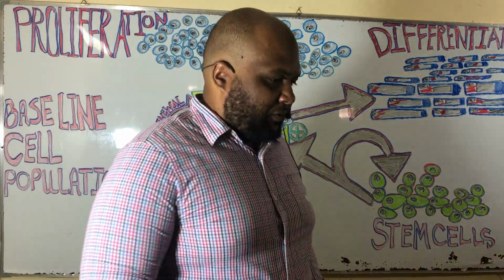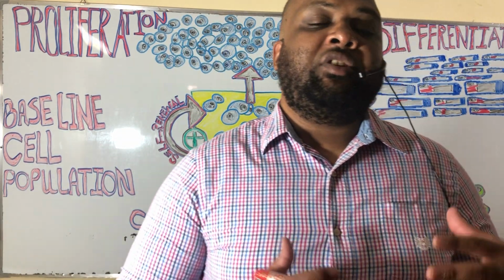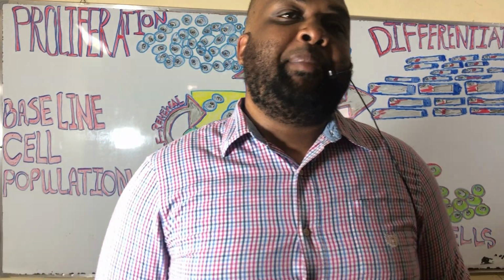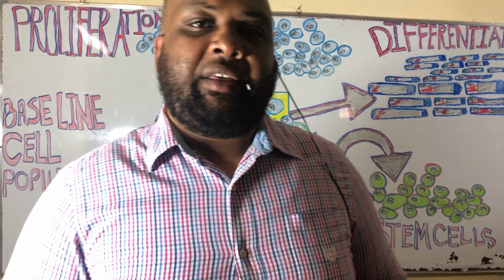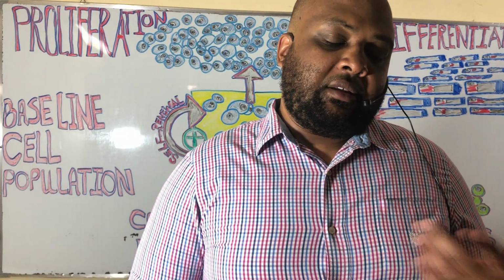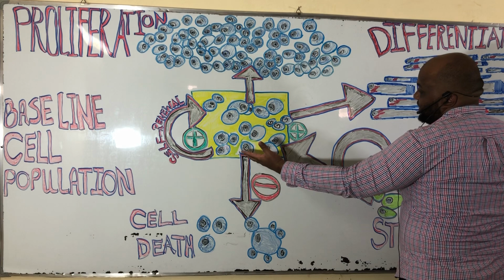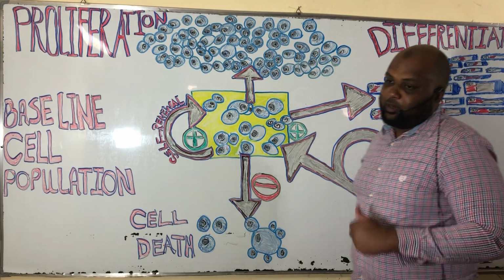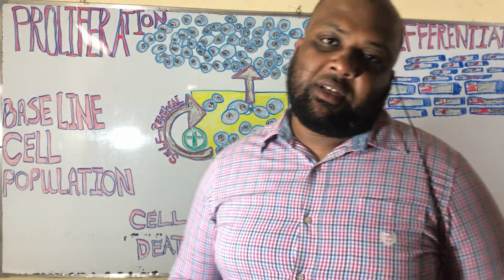Proliferation, Differentiation and Stem Cells.